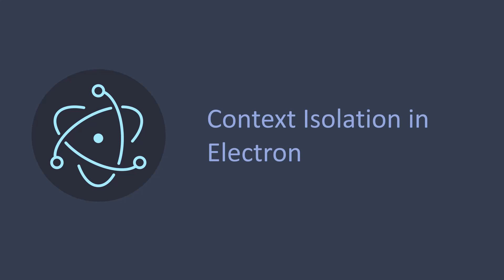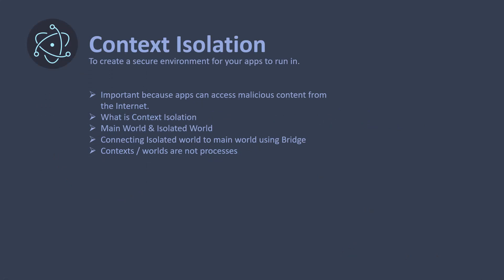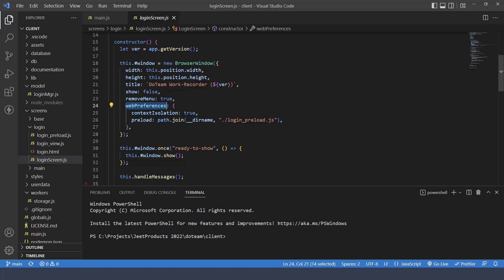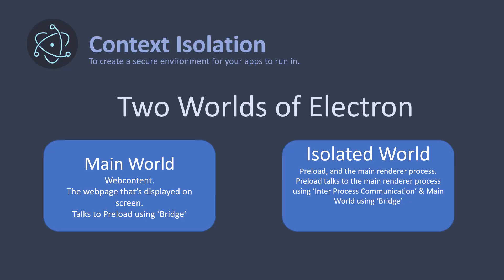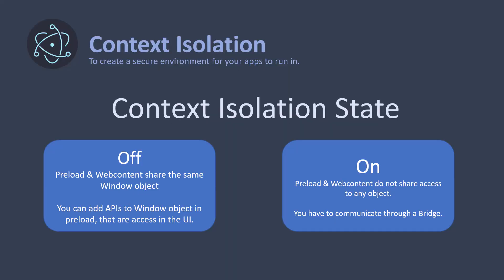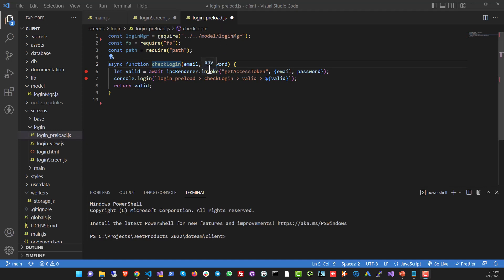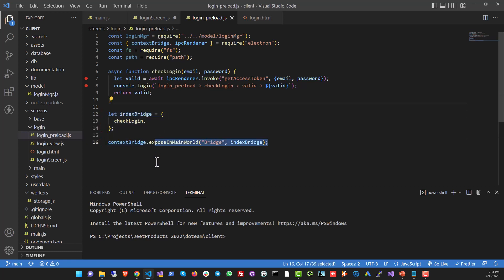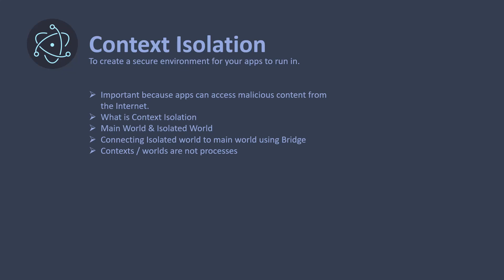Context Isolation in Electron JS - Detailed Explanation. Electron JS Tutorial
Context Isolation is a topic that many electron developers are confused about. Many people mix it up with inter-process communication. It has nothing to do with that.

Context Isolation is all about security and it relates to the way the webview communicates with the preload file in Electron JS. In this video I am going to give you a detailed explanation of how it works and why it is required.

After watching it you will have a very good understanding about the structure of Electron apps and how Context Isolation fits in the scheme.

Got questions? Ask in the comments.